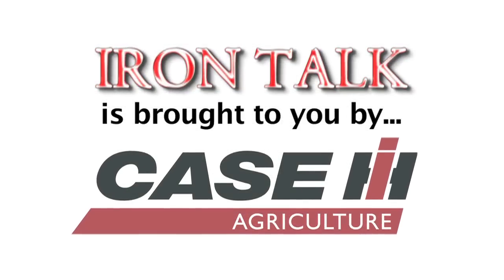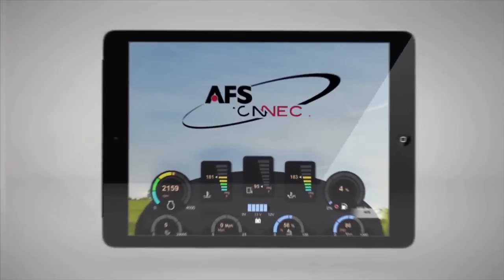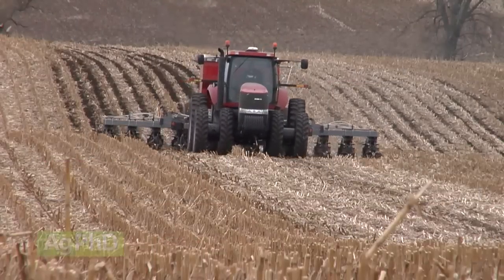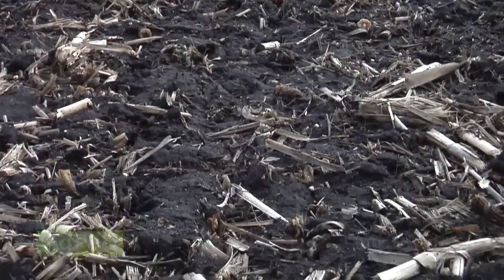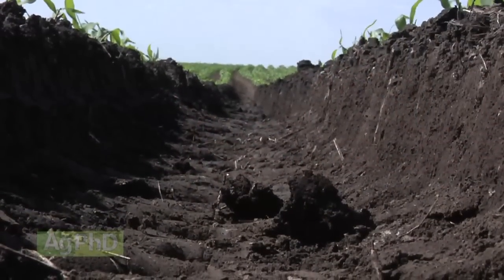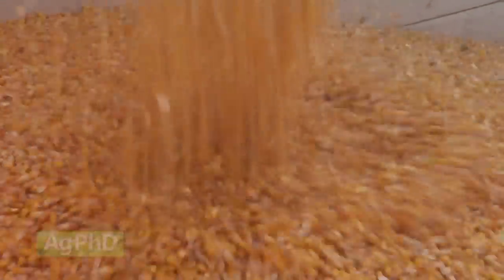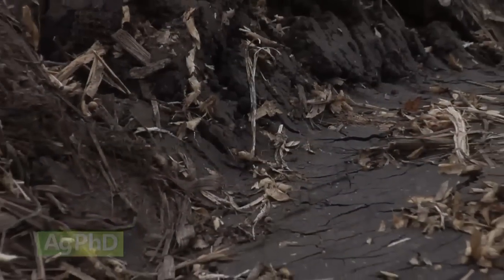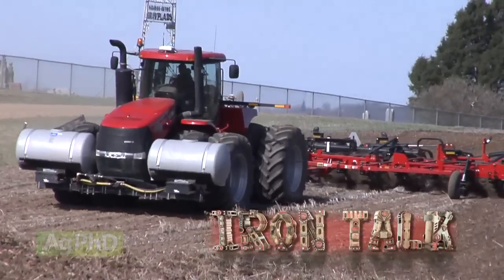Iron Talk #864 - Compaction (Air Date 10/26/14)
Darren discusses compaction.